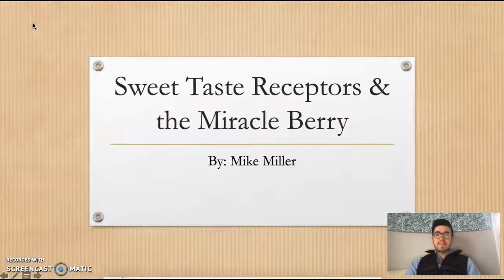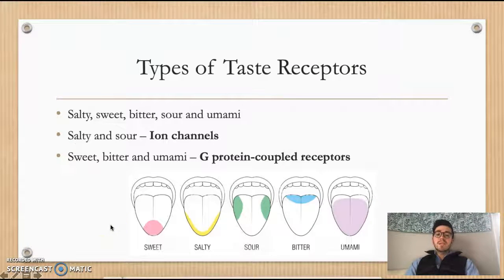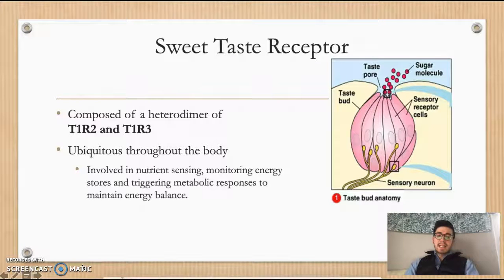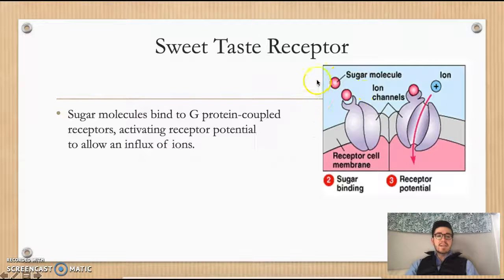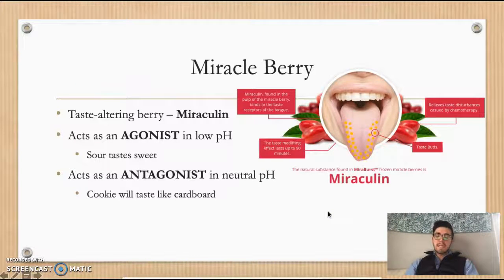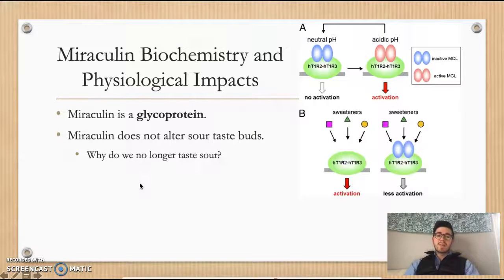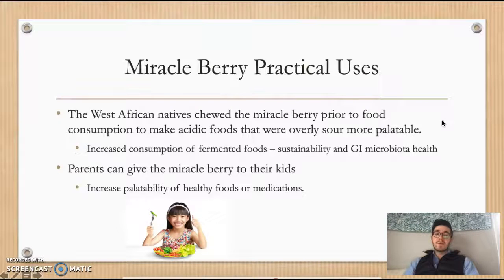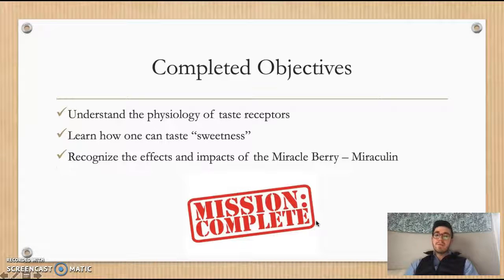Sweet Taste Receptors & the Miracle Berry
For Dr. Melissa Palmer's Human and Animal Physiology course.